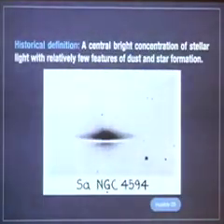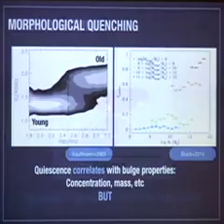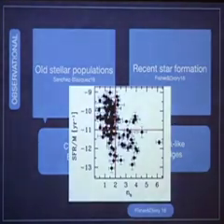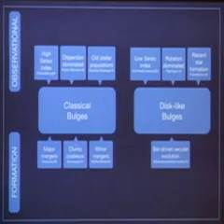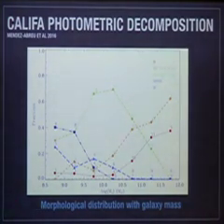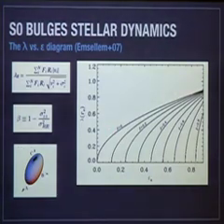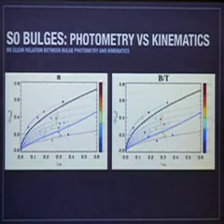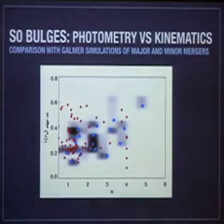"Galaxy bulges as tracers of galaxy formation: Clues to the origin..." 09/11/2016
Título: "GALAXY BULGES AS TRACERS OF GALAXY FORMATION: Clues to the origin of field lenticular galaxies"
Lugar: Auditorio "Paris Pishmish" - Instituto de Astronomía, Ciudad Universitaria, Universidad Nacional Autónoma de México.
Fecha: 09/11/2016.
Ponente: Jairo Mendez Abreu  (Universidad de Sr. Andrews).

Resumen:
The relevance of galaxy bulges as central pieces in the study of
galaxy formation is nowadays well settled. Bulges come in two
flavours: classical and disk-like bulges. Different formation
mechanisms have been proposed to explain this dichotomy and therefore
understanding their demography is of vital importance to unveil galaxy
formation.

In this talk, I will present the results of a careful photometric
analysis of the galaxies present in the CALIFA survey. Using the
available SDSS photometry, we found a zoo of morphological structures
(single and double bars, broken exponential profiles, etc), with
bulges following this diversity in terms of a wide range of masses and
concentrations (i.e., Sersic index). In particular, I will focus on
the observed properties of bulges in lenticular galaxies where, by
definition, they are suppose to play an important role in their
evolution. Combining the photometric analysis of the galaxy bulges
with the stellar kinematic information about their rotational support
(angular momentum), we suggest that lenticular bulges were mainly
formed through dissipational processes at high redshift, either wet
major mergers or coalesce of giant star-forming clumps. I will discuss
these results in the general context of lenticular galaxies formation.